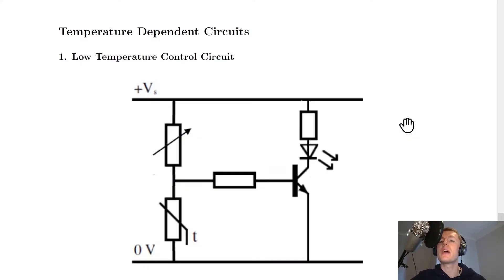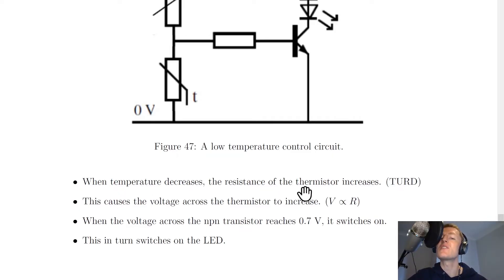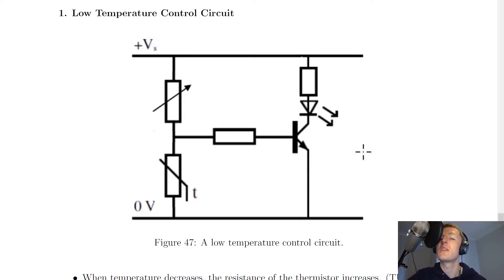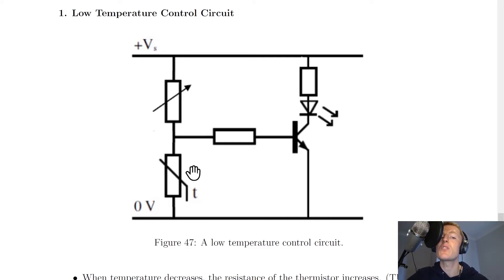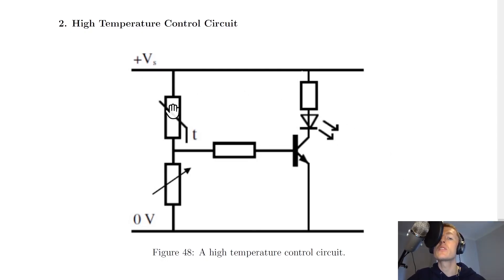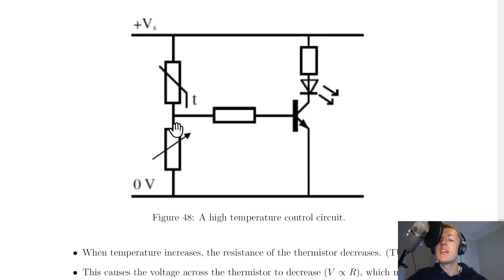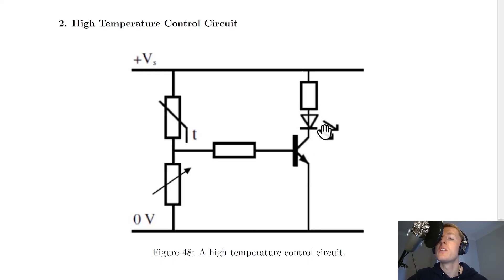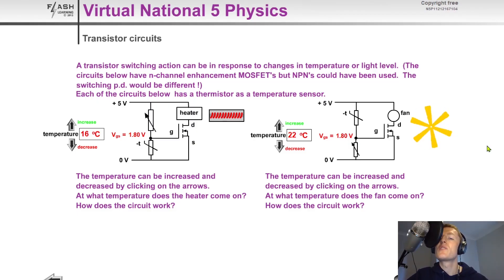National 5 Physics | Electricity | Temperature Dependent Control Circuits | THEORY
A quick run through of temperature dependent control circuits from the Electricity topic in the National 5 Physics course. In particular, we look at the steps involved in the operation of low temperature and high temperature control circuits.